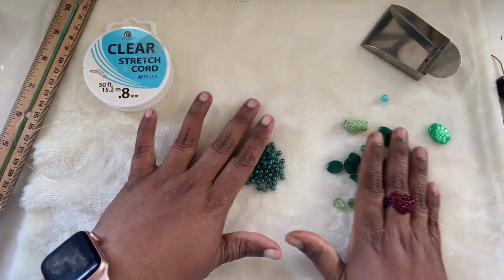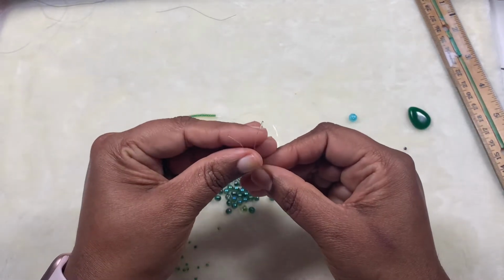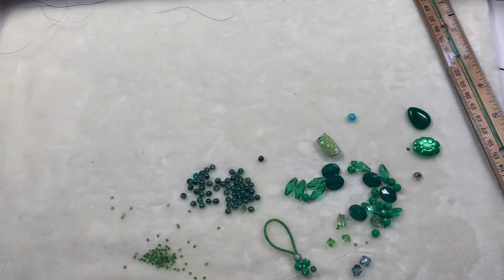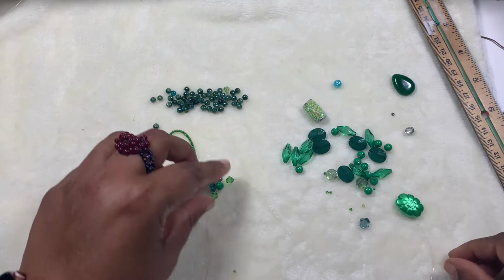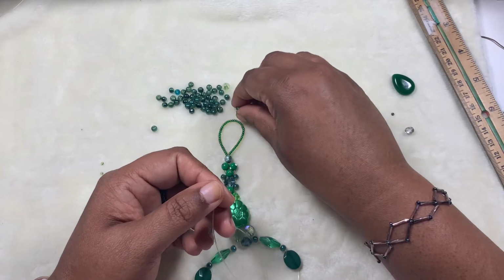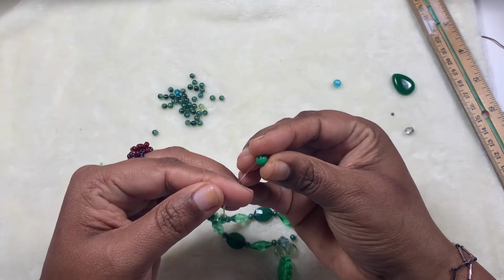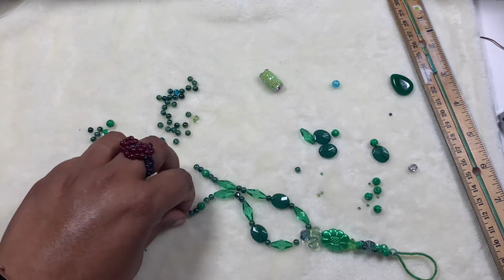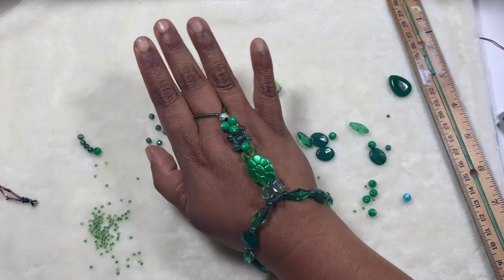Decorative bracelet connected with finger ring tutorial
Very different project

Aishusdiy

Aishudiy

This is not a promo video and I am not being paid by mercari. This is my personal bead haul on this website called Mercari. And the link is down below

 If you want to sign up follow this link so that you can get up to $30

Sign up for Mercari and get up to $30.

Kindly sign up in computer and not on your mobile phone and once you do then you will get additional $20 for downloading their app on your phone.